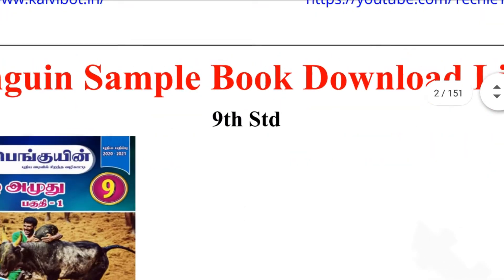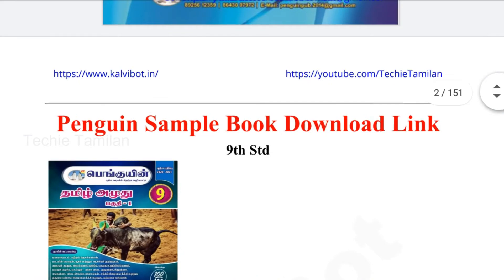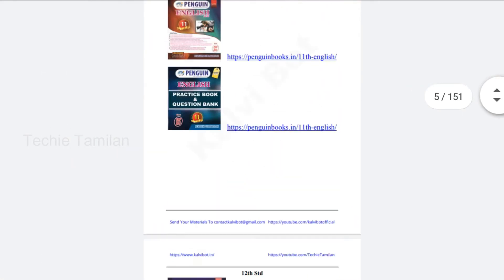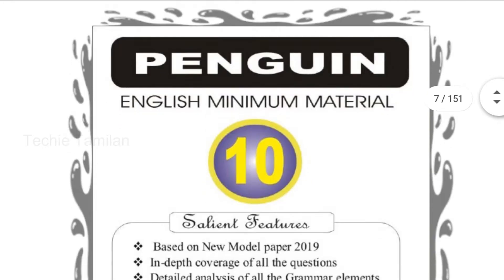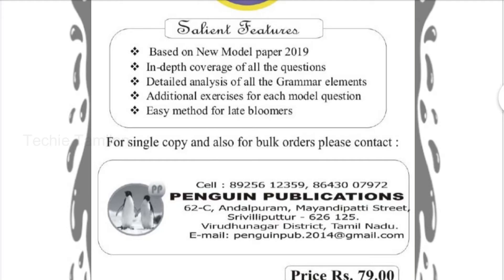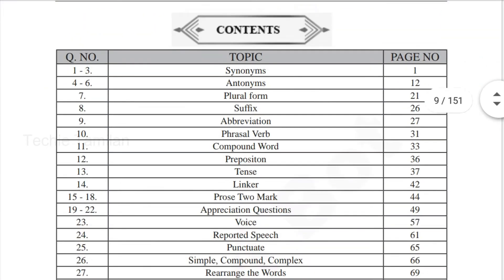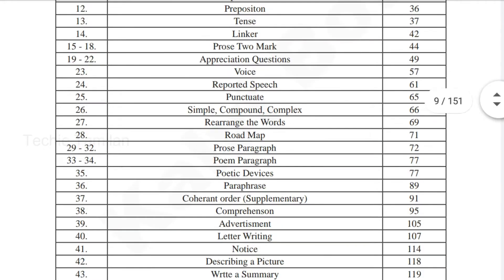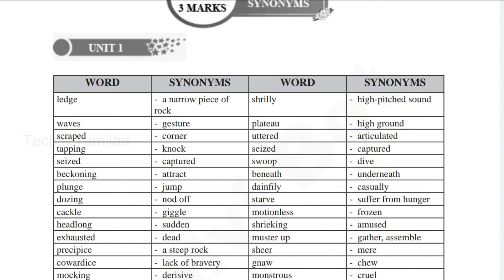10th English Penguin Minimum Level Study Material 2020-21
(or)
Details About The Material In This Video :-
⚡ Material Name : 10th English Penguin Minimum Level Study Material 2020-21
📚 Text Books (All Subjects - Tamil & English Medium) :-
📚 Online Exams (All Subjects - Tamil & English Medium) :-
📚 Quarterly Exams Original Question Papers & Answers (All Subjects - Tamil & English Medium) :-
📚 Halfyearly Exams Original Question Papers & Answers (All Subjects - Tamil & English Medium) :-
📚 Revision Exams Original Question Papers & Answers (All Subjects - Tamil & English Medium) :-
📚 Public Exam Original Question Papers & Answers (All Subjects - Tamil & English Medium) :-